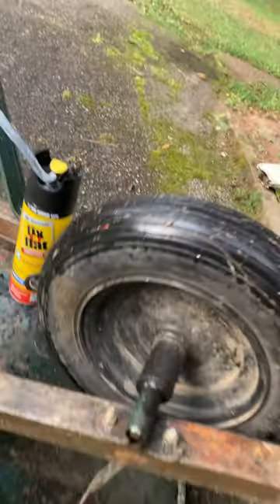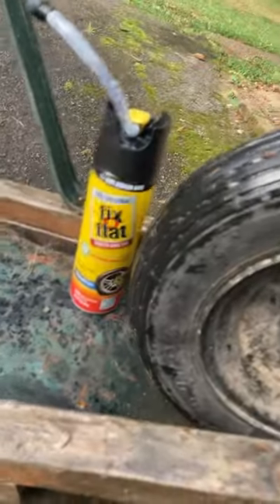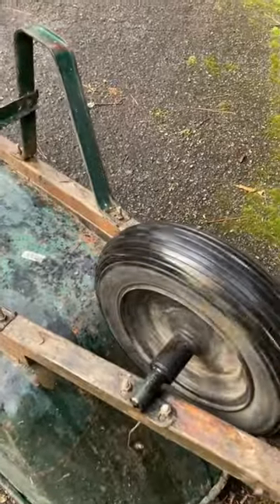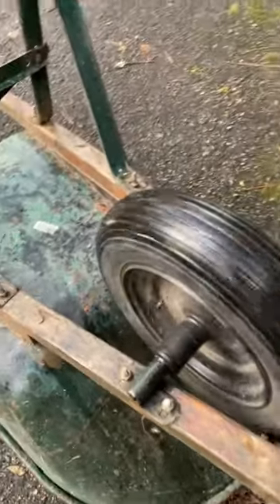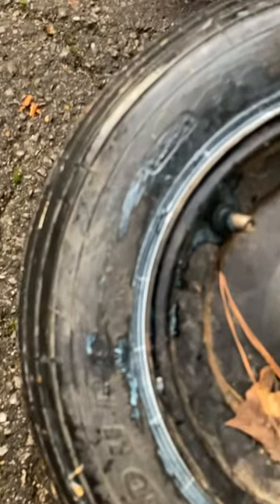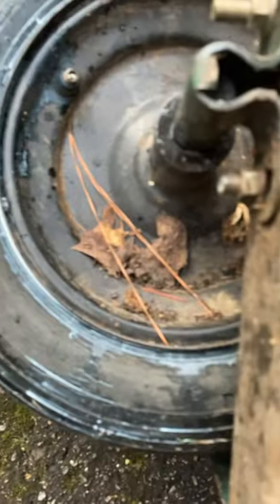Fix leaky, wheelbarrow and riding lawnmower tires.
Put a little fix a flat in your wheel barrel, tires and riding lawnmower tires that are leaking down. Don’t forget to tilt the wheelbarrow on each side and coat the inside of the side walls and to do it good on the riding lawnmower you’ll have to take the tires off so that you can lean them on each side to get to side walls coated inside.